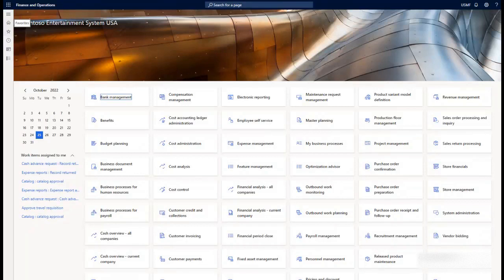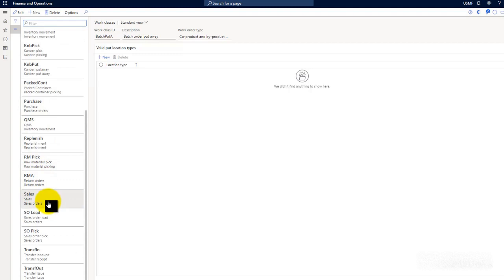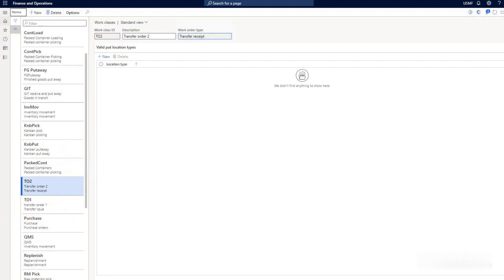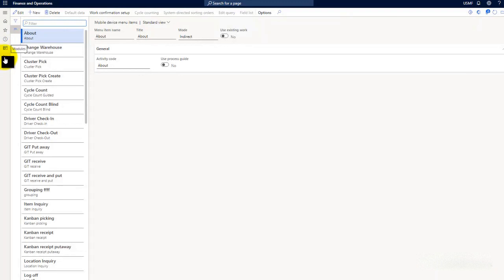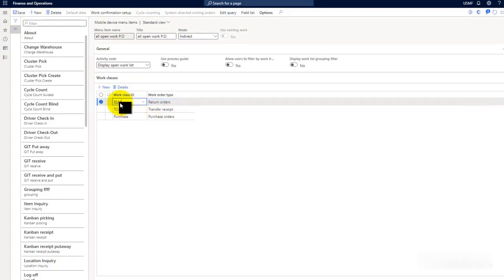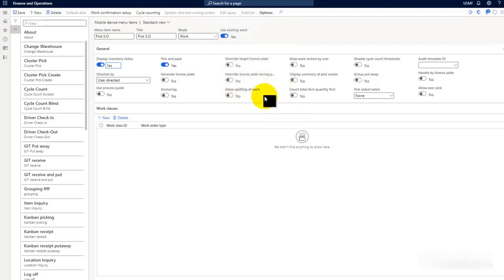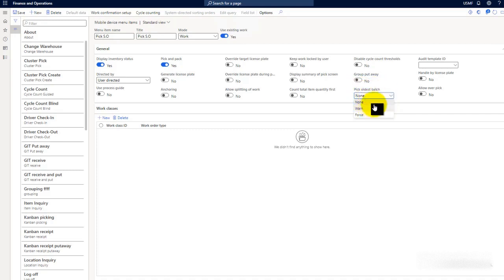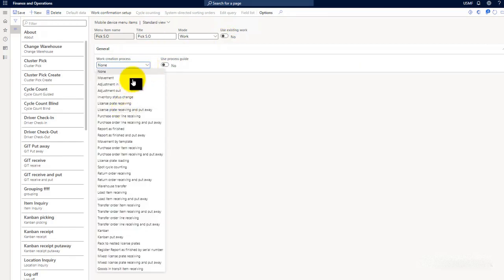008 Advance Warehouse Management Session-8 Part1 | WMS Mobile device configuration | Dynamics 365 FO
In this session, I covered warehouse management mobile device configurations as part of the advanced training on WMS in D365 supply chain management D365 SCM.

This is part 1 of session 5 in which I have covered the following;
1. Use and creation of Work classes
2. Use and creation of the Mobile device menu
3. Use and creation of Mobile device menu items.